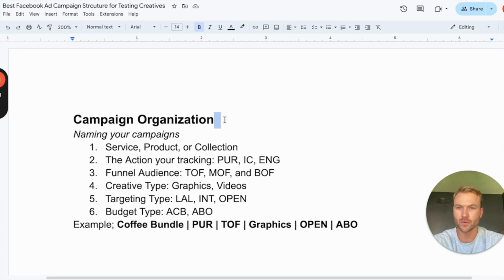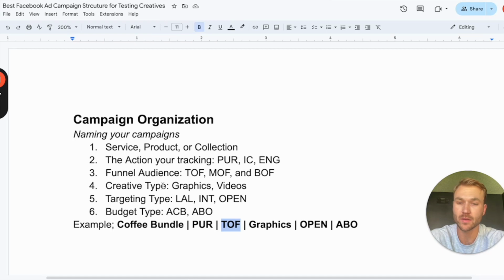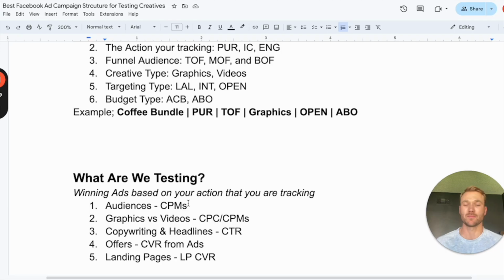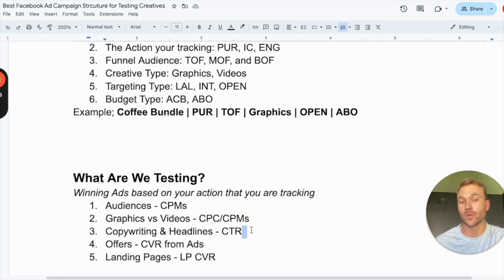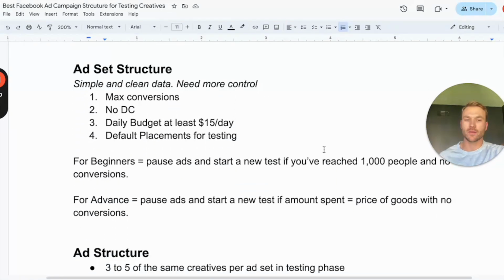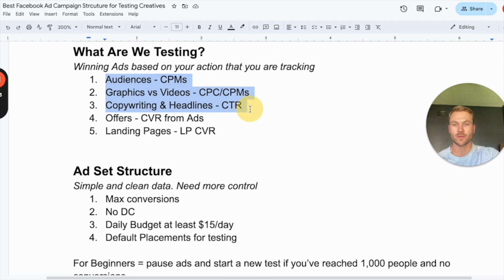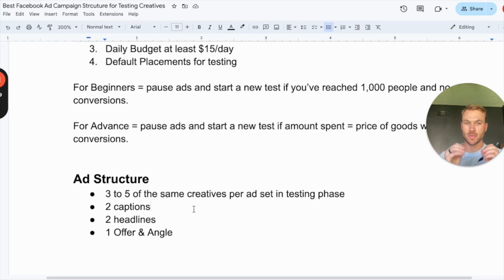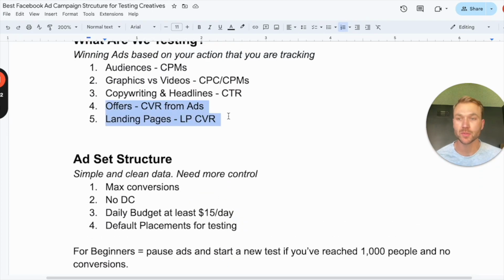The ONLY Facebook Testing Strategy You Need (2024)